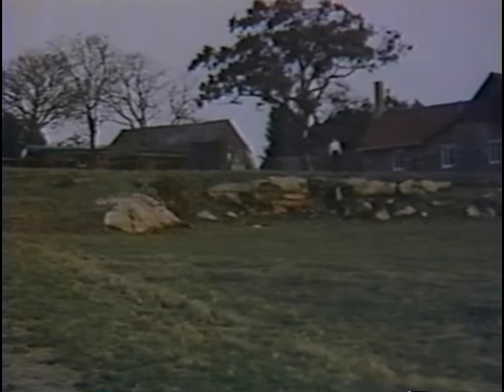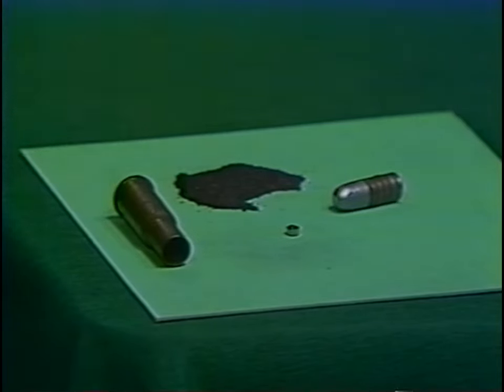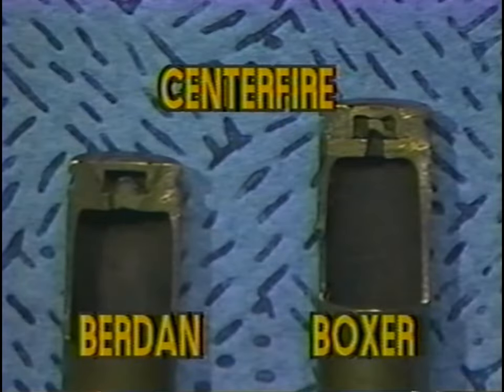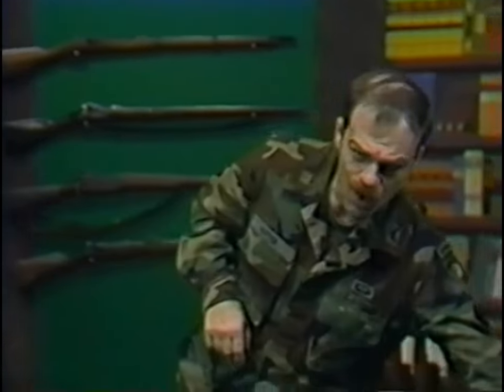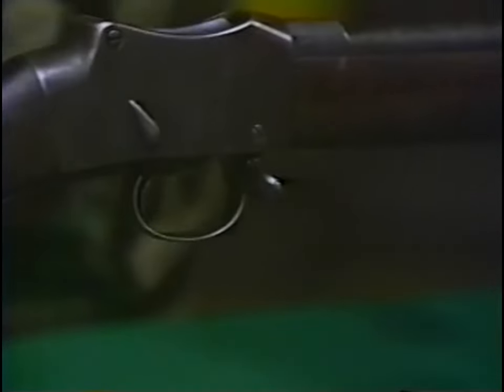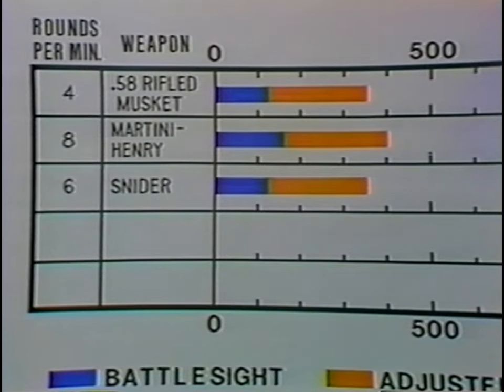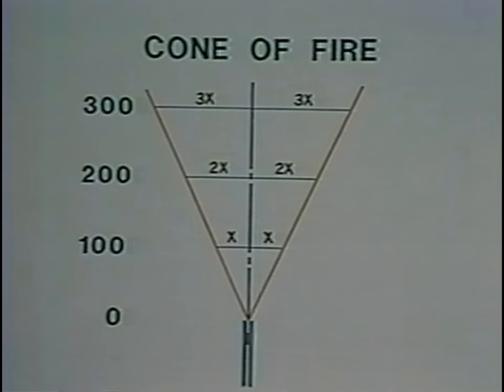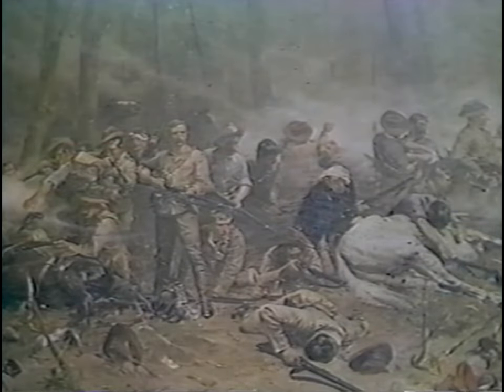Weapons of West Point -10- Breechloader 1866-1890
A discussion of the global introduction of single shot black powder breechloading rifles and the subsequent effect on organization and tactical doctrine.  Mankind’s increasing technical manufacturing capability was reflected in another industrial revolution of tighter manufacturing tolerances.  This  resulted in greatly increased combat range.   This set the stage for the developments which would follow smokeless powder.

This tape includes discussions of the Shangani Patrol, and other incidents, wherein this transitional breed of firearms directly led to many technical developments to follow.